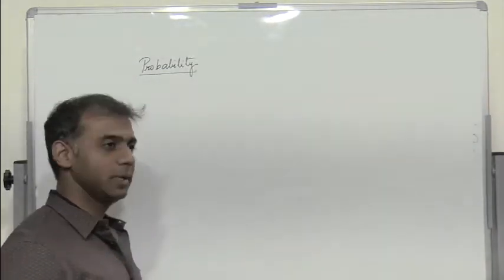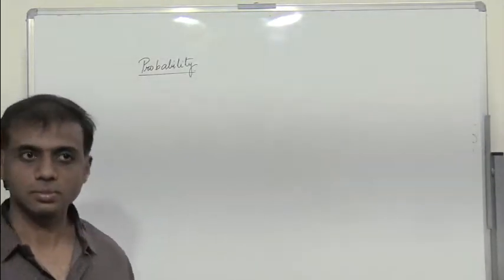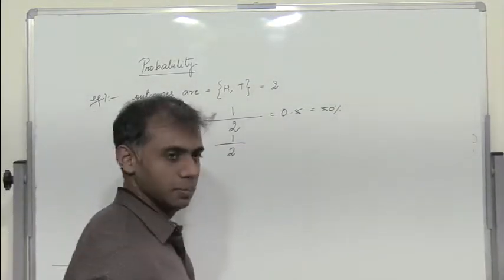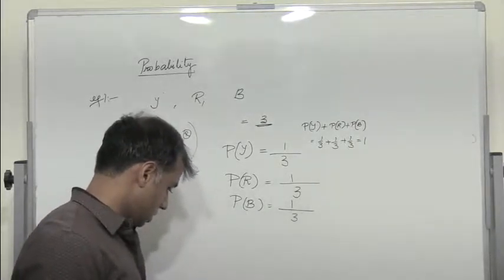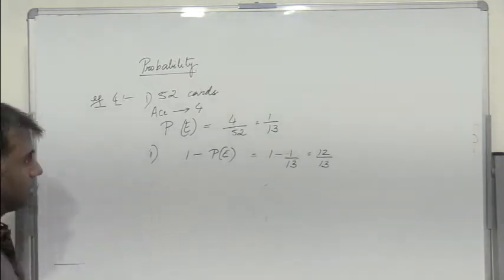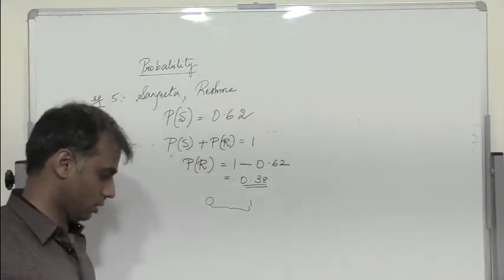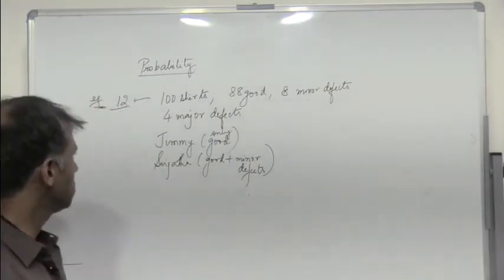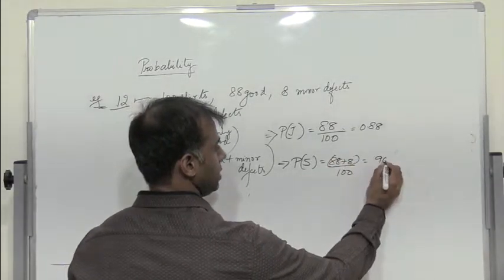Probability Class 10 | L1 | NCERT & SSLC | CBSE Board Exam | NCERT Solutions | Introduction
Probability -  Class 10 - NCERT [Unit 15] & SSLC [Unit 14] (Common Syllabus)  - Lecture 1
Introduction to Probability with examples
Probability  Class 10 | L1 | NCERT & SSLC | CBSE Board Exam | NCERT Solutions